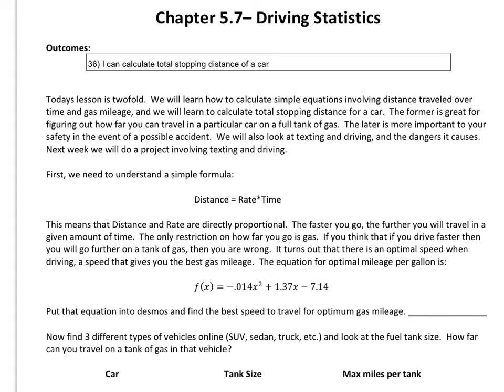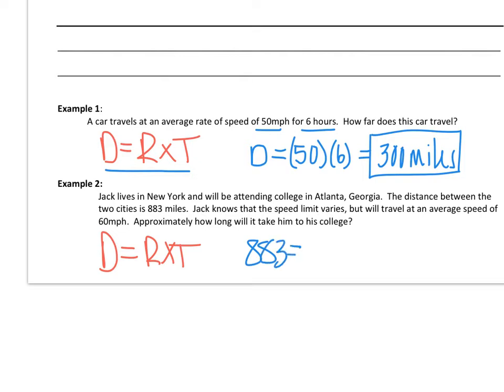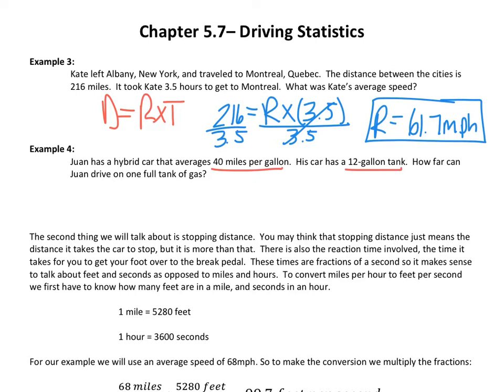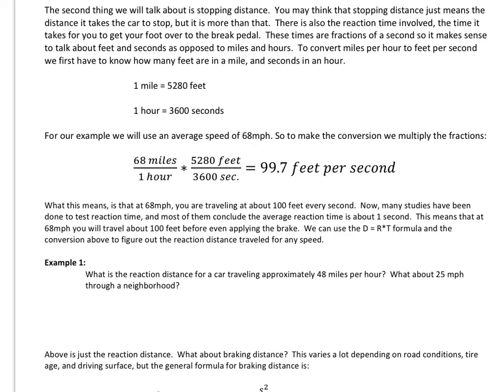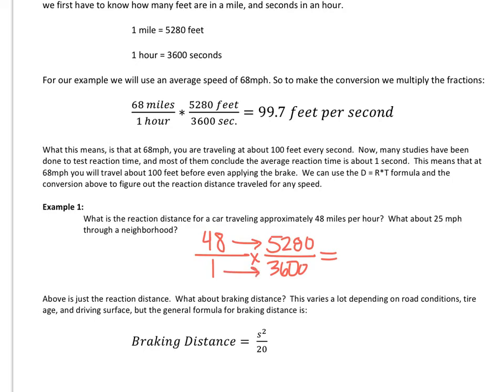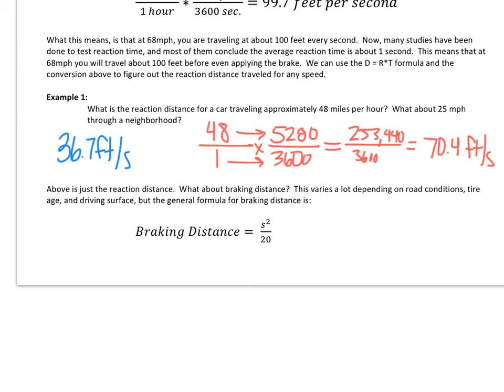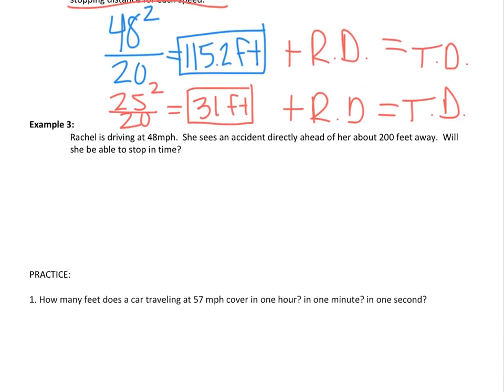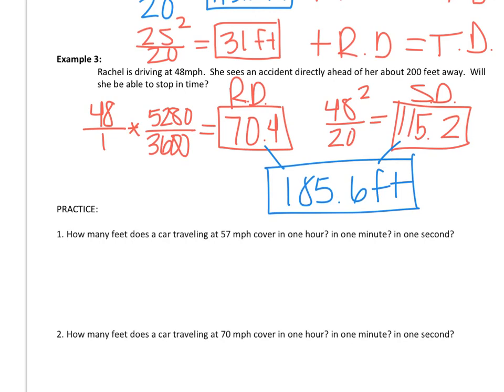Total Stopping Distance